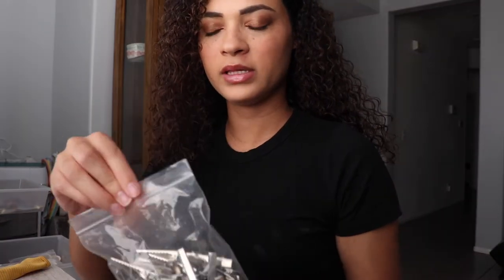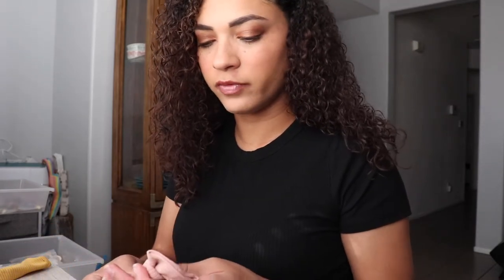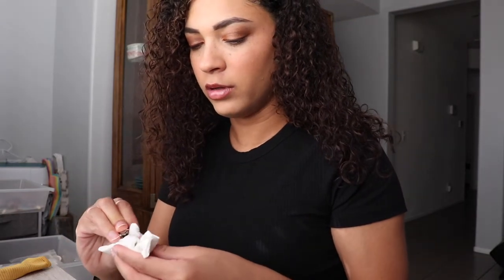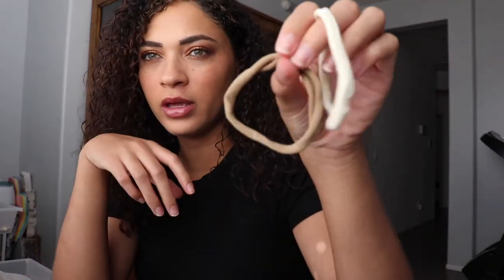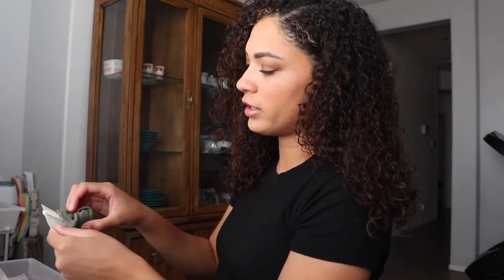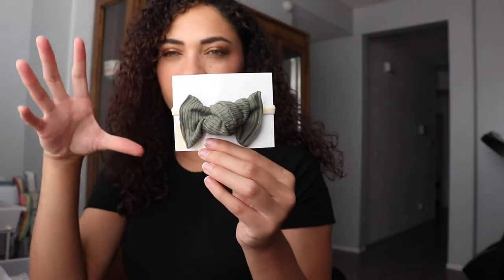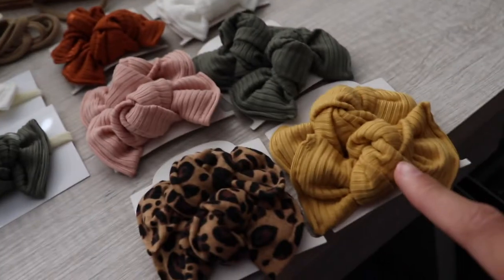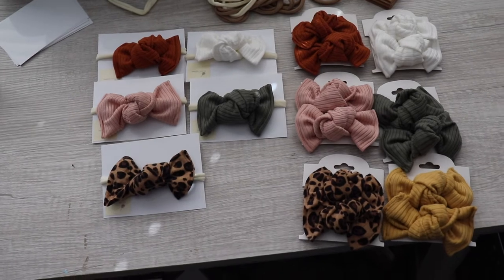How I tie my bows for my Etsy shop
About me :
AGE: 23
Ethnicity: white & black
Camera : Canon t7i